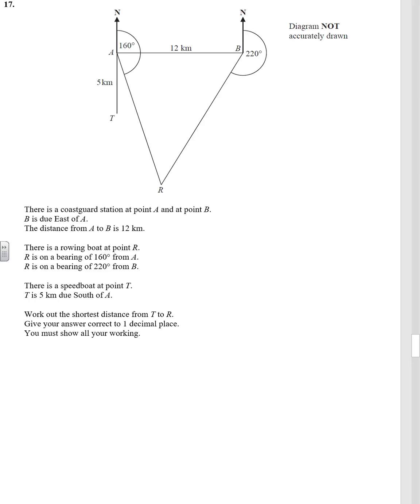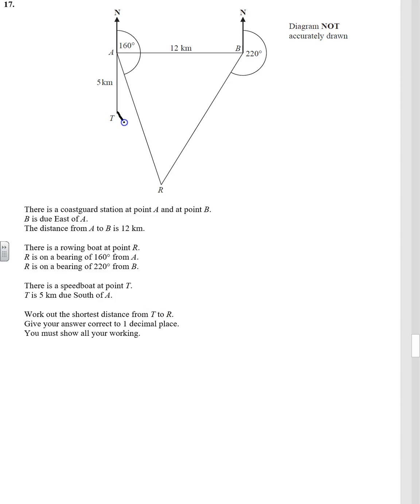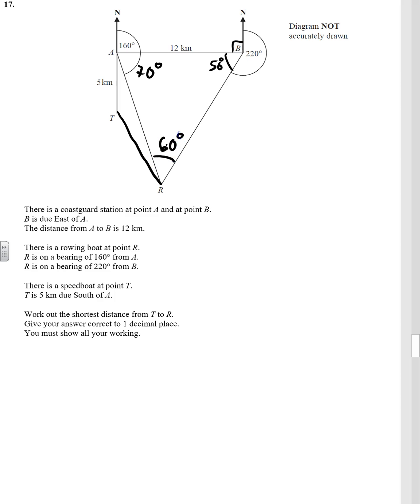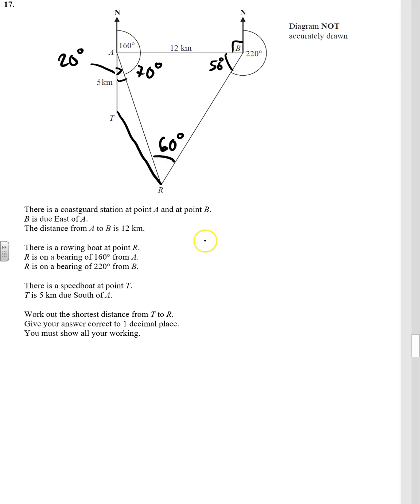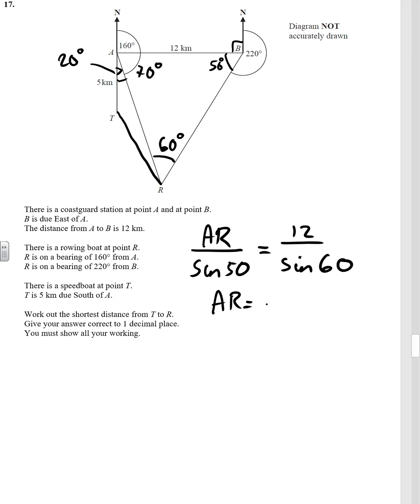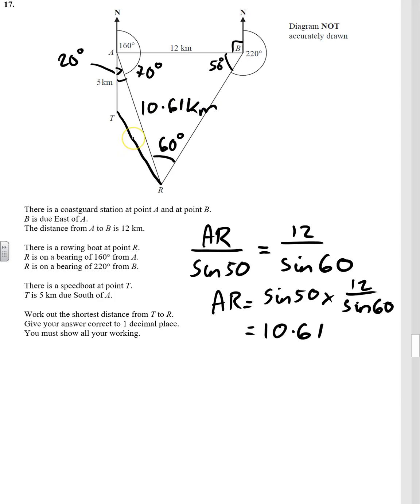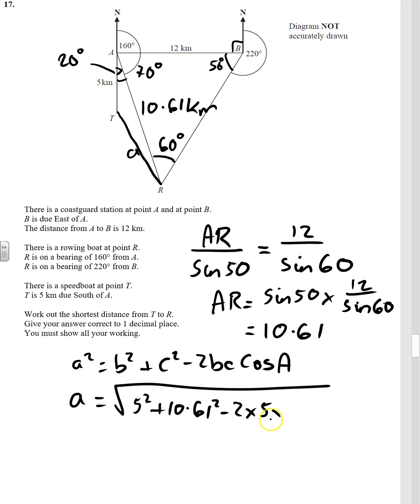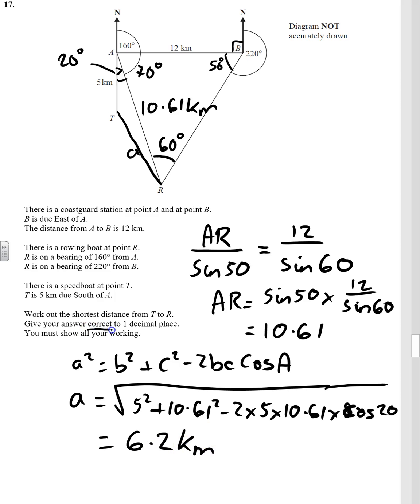Practice Test Set 3 P2 Higher qu17